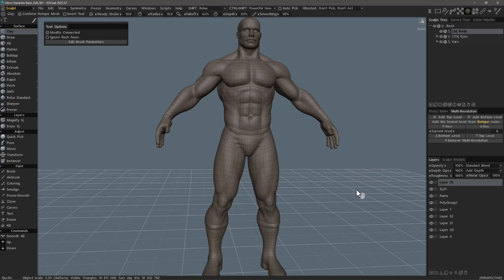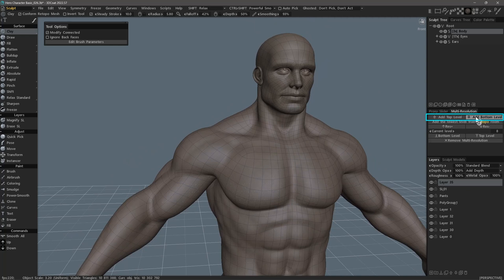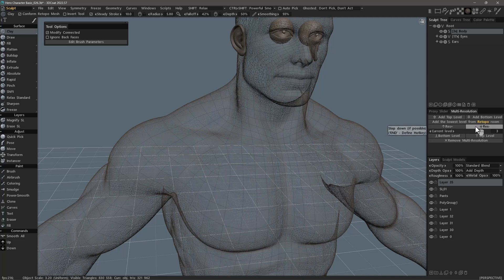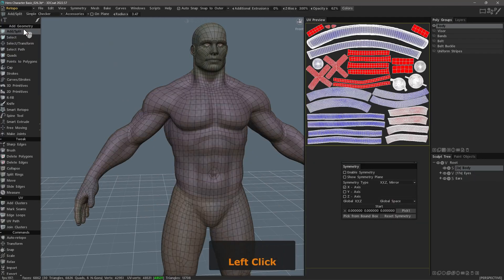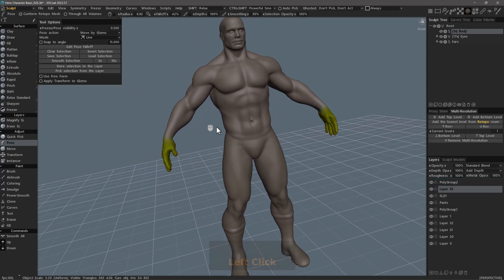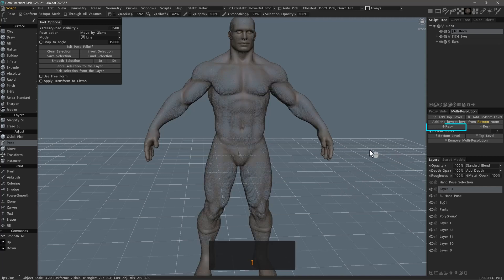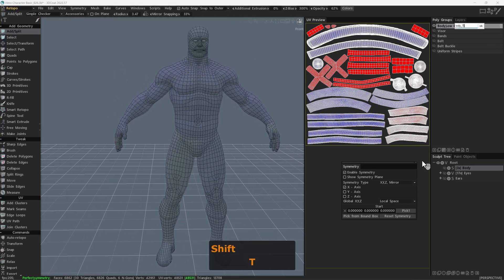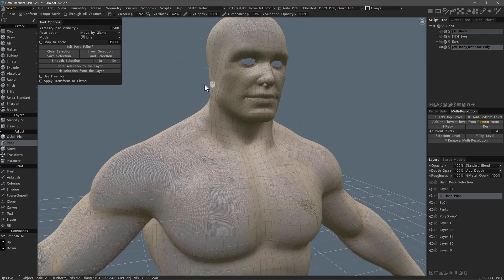Multi Level Resolution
This video covers the new (to 3DCoat 2022) Multi-Level Resolution toolset, that allows users to quickly step up and down various Subdivision/Resolution levels that they may create.

We live in Ukraine (the devs). If you want to support our country at the time of the Russian invasion, you can donate to the biggest Ukrainian charity fund (of course it is not related to Pilgway, we just recommend it as a trustworthy organization).

We also have a variety of license-purchasing options:
1) Permanent License With 12 Months of Free Updates
2) Rent-to-own (for Individuals)
3) Monthly Subscription
4) 1-Year Rent